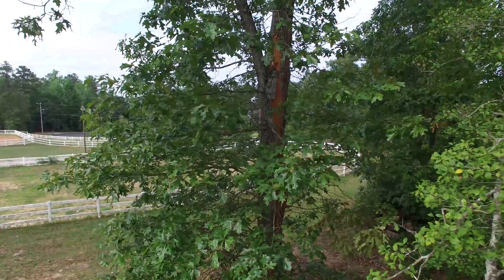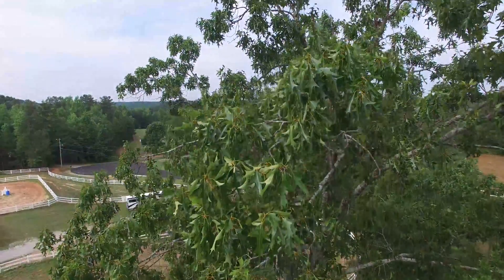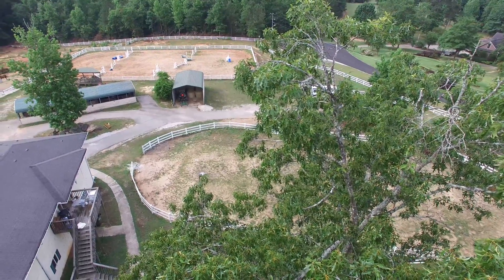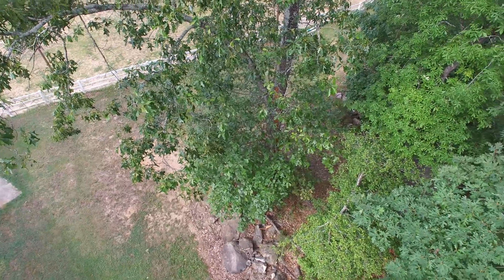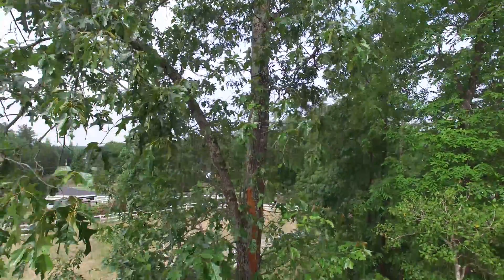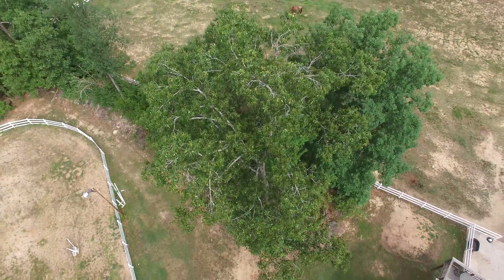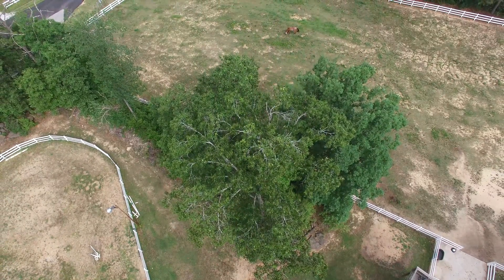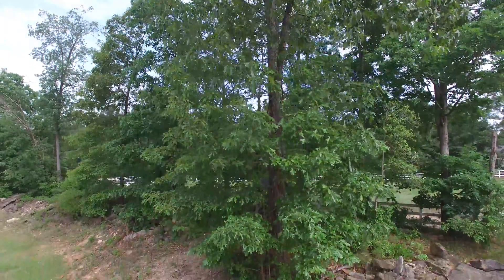Lightning Hit a Tree and Blew the Bark off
Lightning hit a tree on our horse farm. There are no visible marks where it hit, but you can see where it blew bark off the tree and actually split it a little inside. It fried all the sensitive Ethernet electronics, as well as a cable modem and satellite box nearby in the house